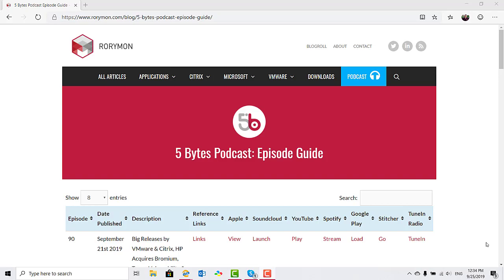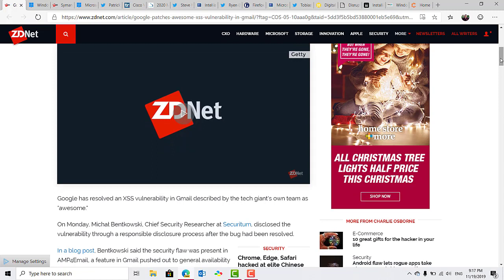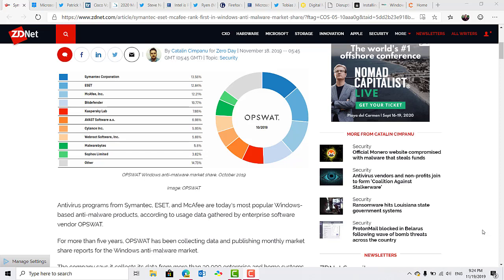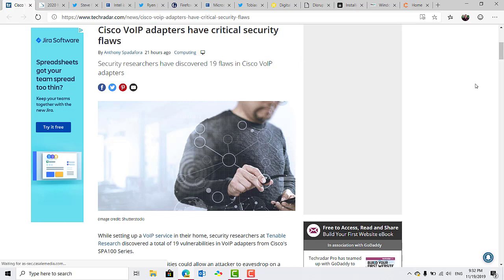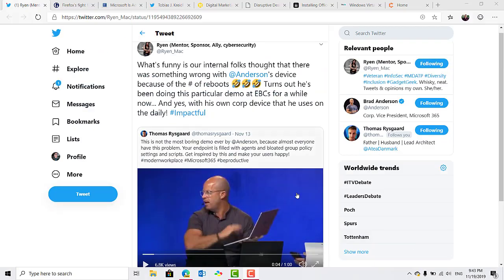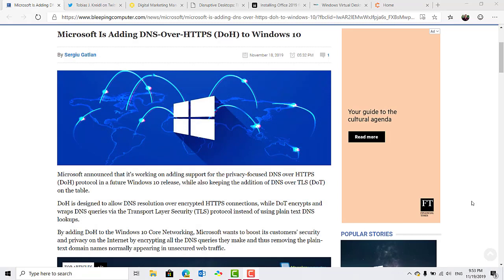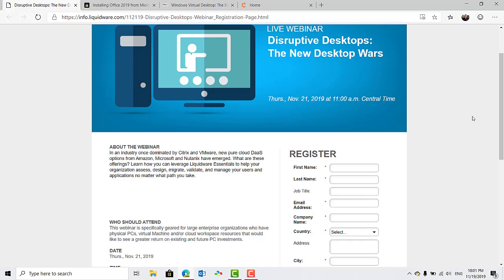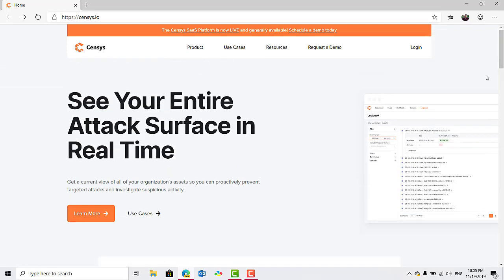Chrome Breaks in RDSH, Cisco VOIP Vulnerabilities & Much More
Episode 99 - Chrome Breaks in RDSH, Cisco VOIP Vulnerabilities & Much More | November 19th 2019